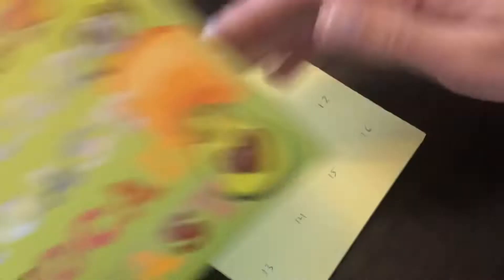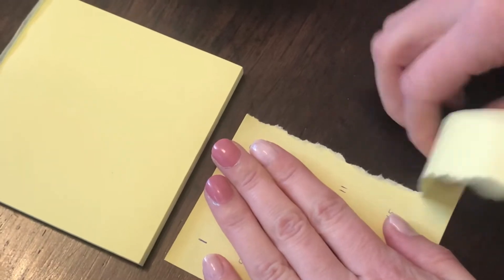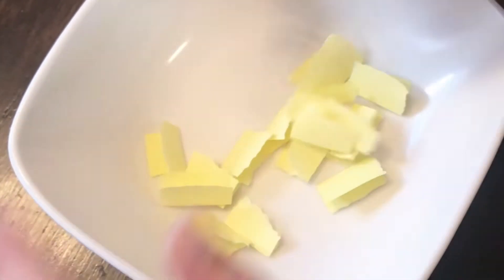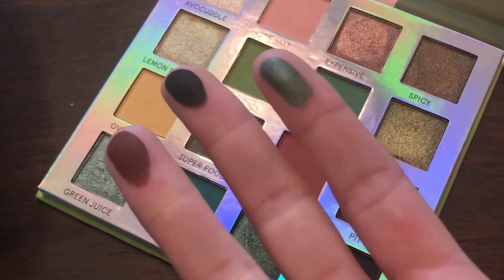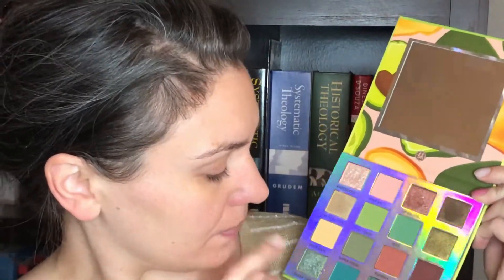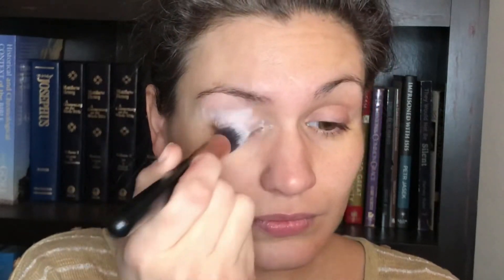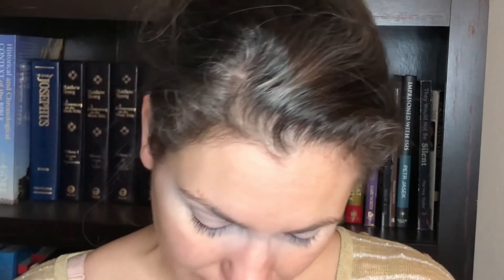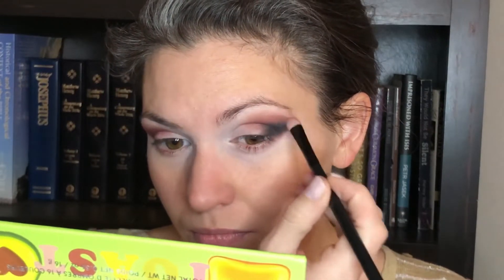BH Cosmetics “Avocado Toast” | Palette BINGO #2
I intended to use the lighter side of this palette until my daughter suggest BINGO and I ended up with all the darks! Join me on my second palette BINGO, using “Avocado Toast”.

Video editor: InShot
Musician: @iksonmusic